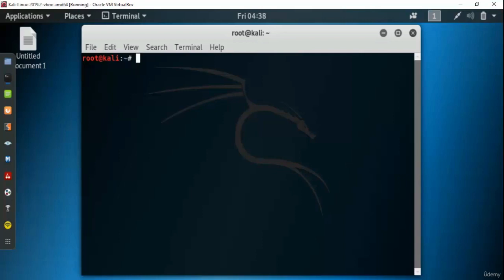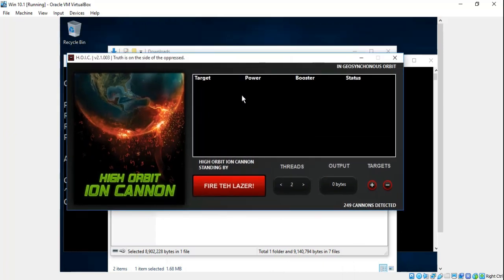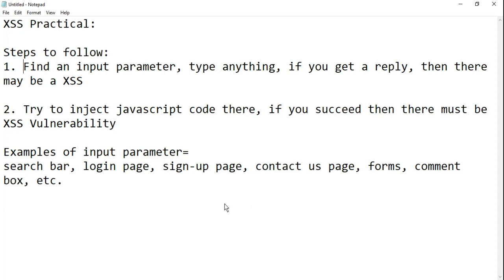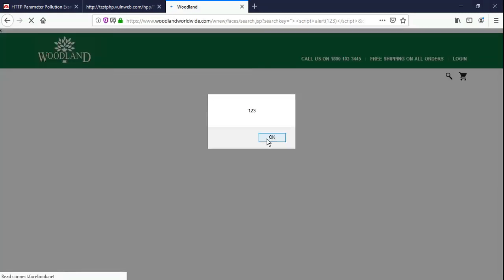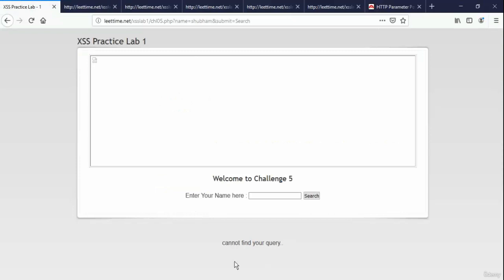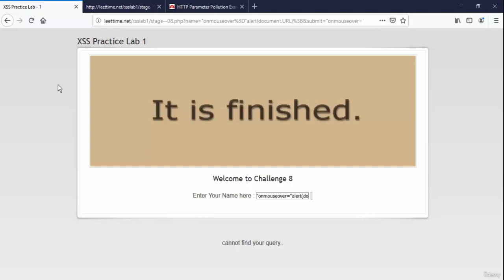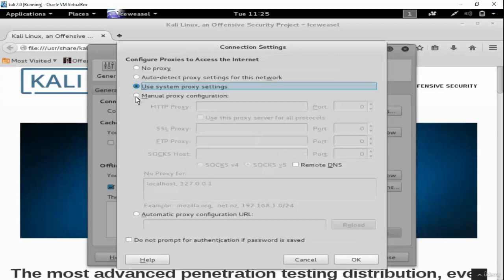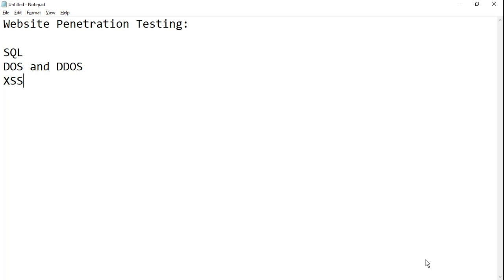Website hacking full online course for free part 02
hey gays I give you website hacking course for free for beginners
I upload video regularly please support me